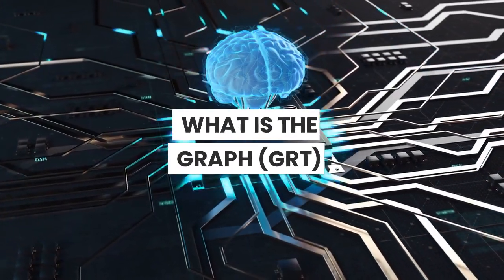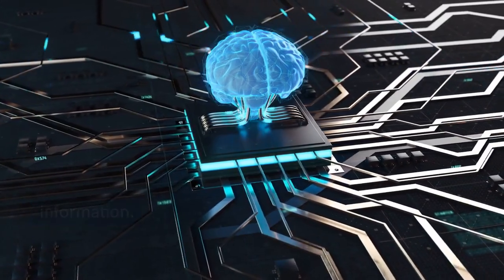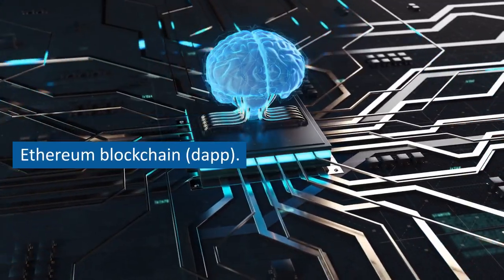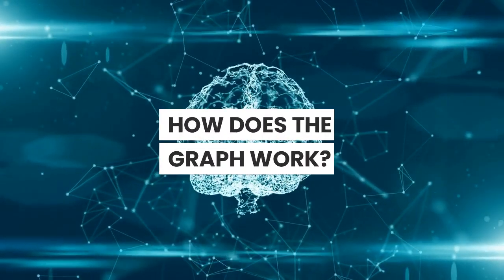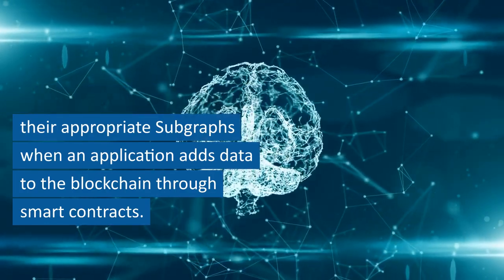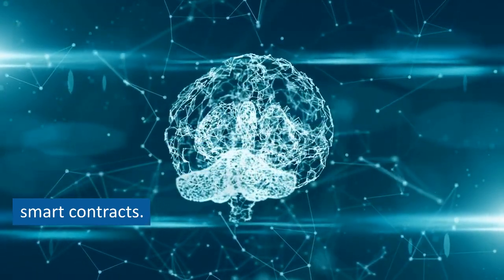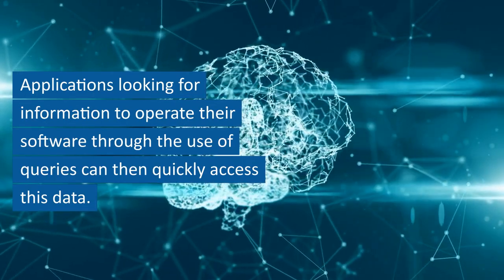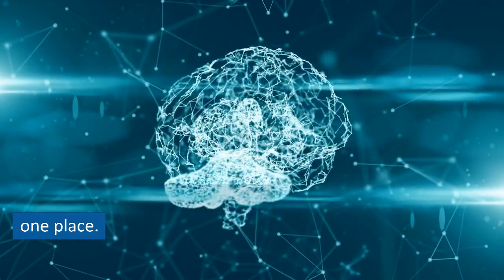Crypto Coin Introduction - The Graph - GRT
What is the GRT Token?
GRT is an Ethereum token that powers The Graph, a decentralized protocol for indexing and querying data from blockchains. Just as Google indexes the web, The Graph indexes blockchain data from networks like Ethereum and Filecoin.

Timestamp:
00:00 What is GRT?
01:12 How does GRT work?